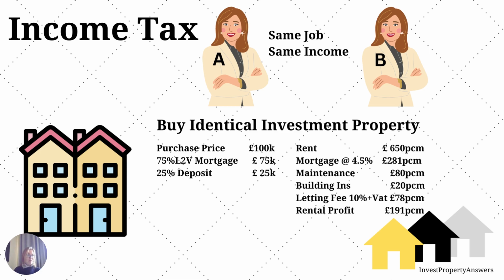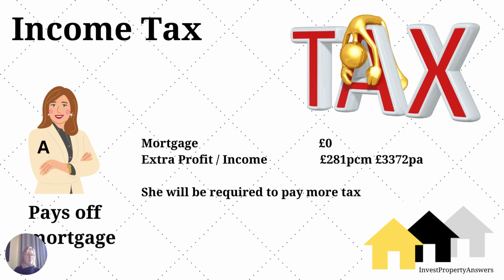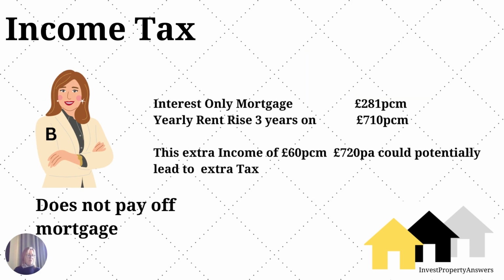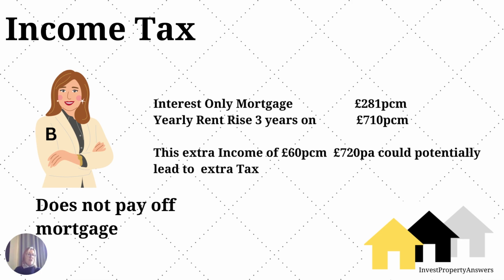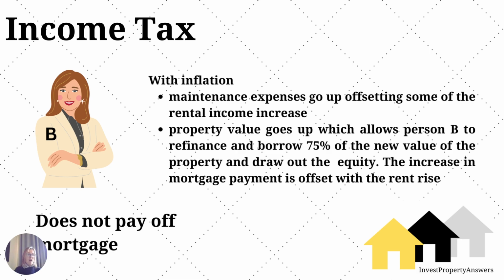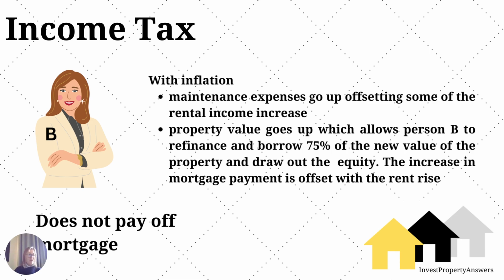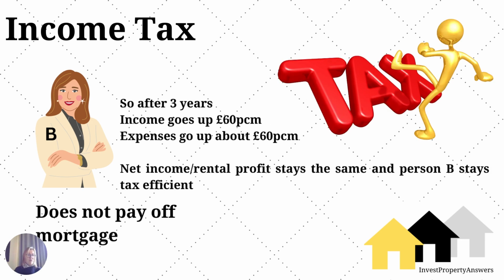# 1 Tip To Being Tax Efficient When Investing In Property - Part 1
Learn how to structure your business using the 2 fundamental principles that will keep you tax efficient across the 3 taxes that affect an individual investing in property